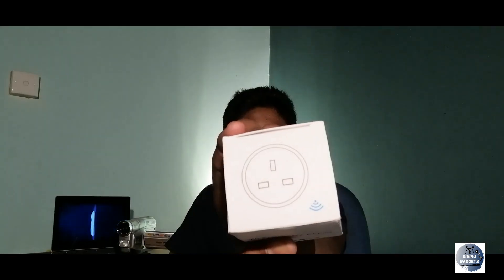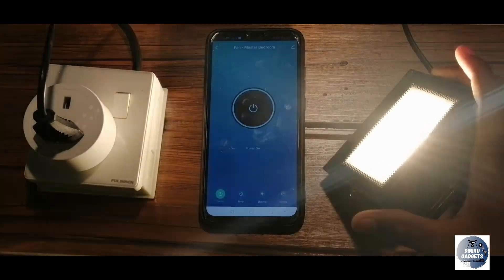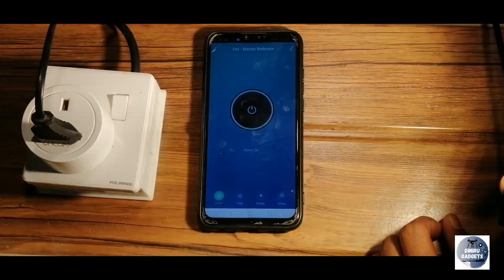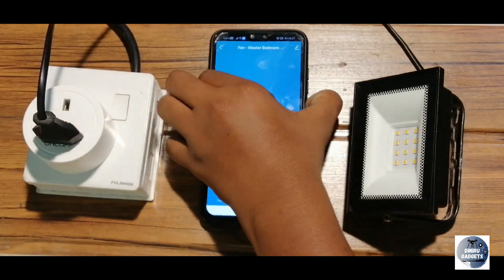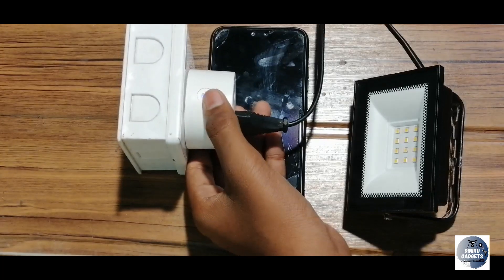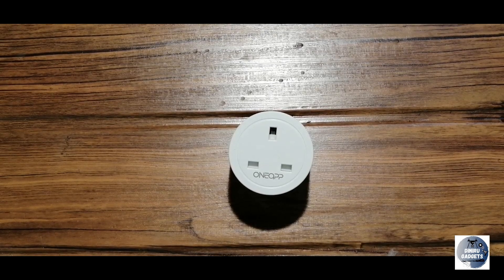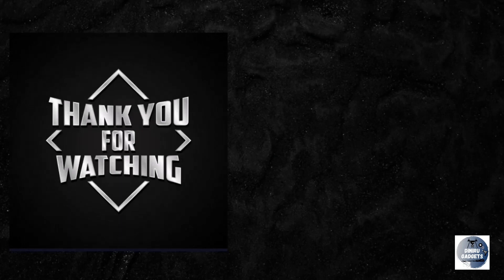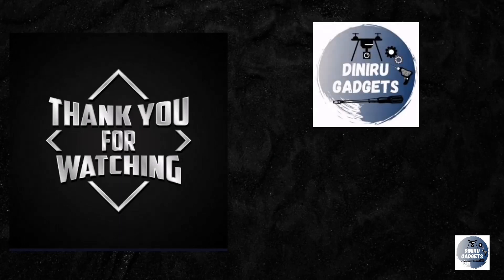Let's create a smart house | Unboxing ONEAPP smart gadget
Tank you for watching my videos